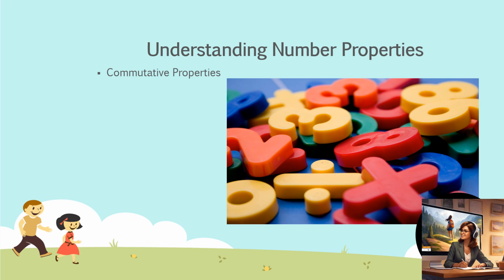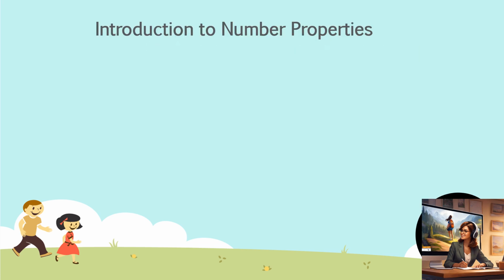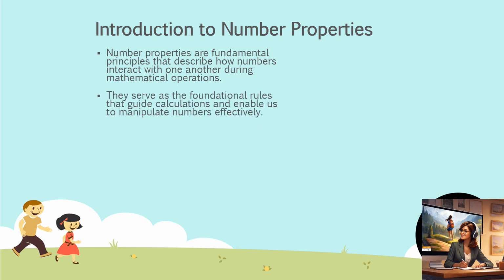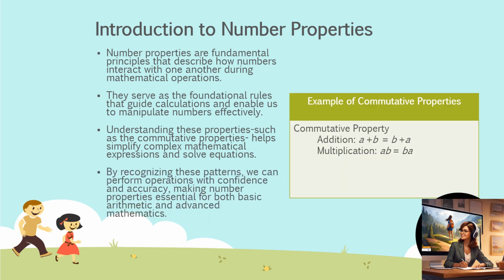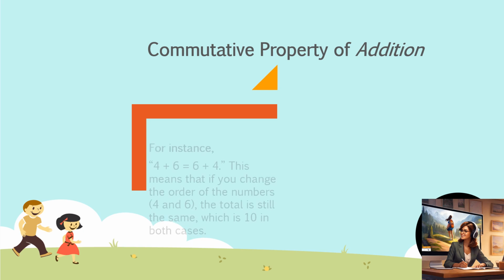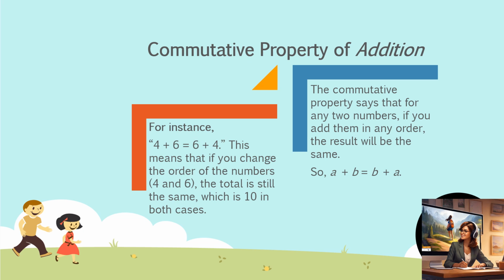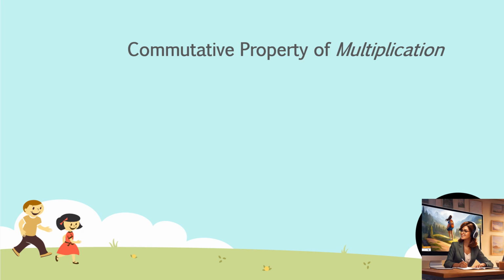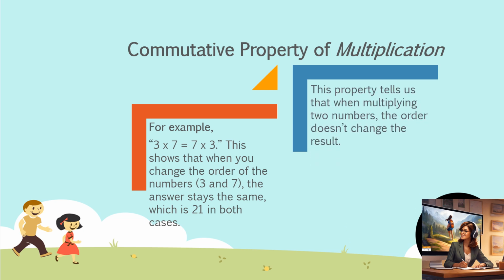Virtual Teaching Tutor Commutative Number Properties in Math Season 1 Episode 1